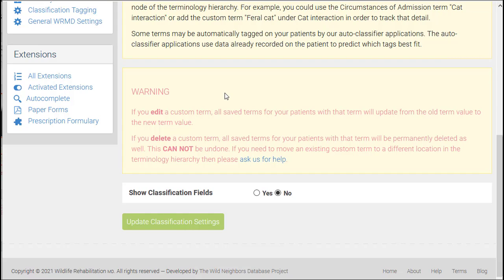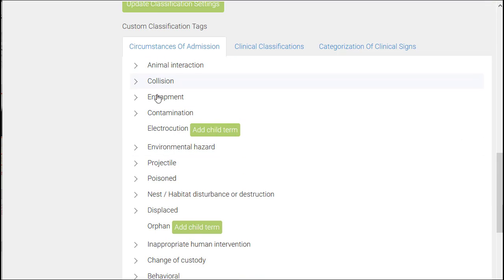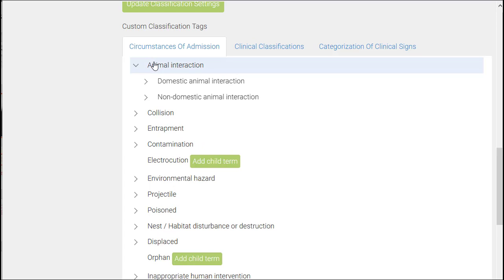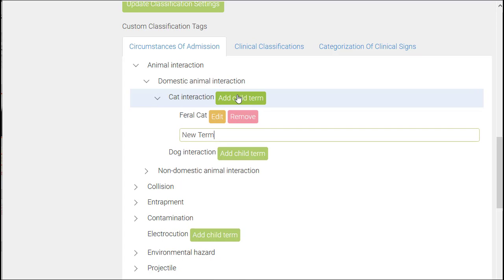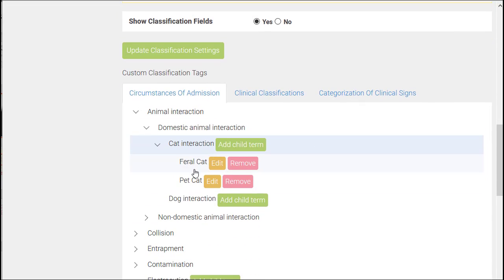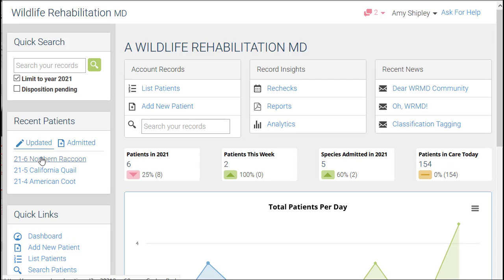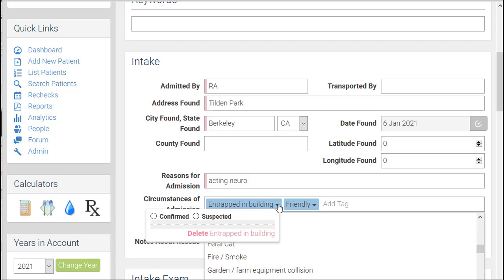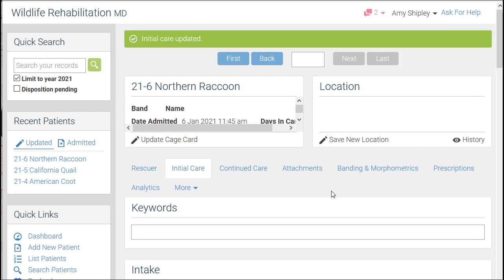Circumstances of Admission Tags